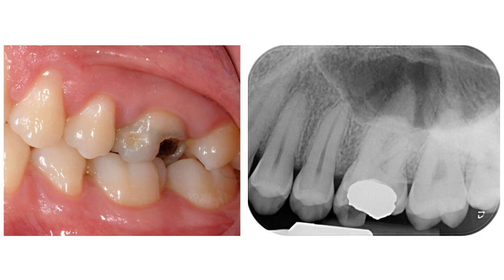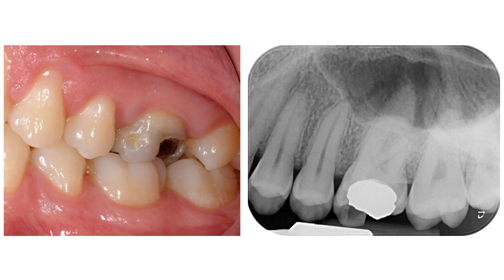DRendo - Complex rehabilitation of a severely broken down maxillary molar, maintaining pulp vitality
In this video I am illustrating the clinical and laboratory procedures to restore a severely broken down maxillary molar with a ceramic onlay, maintaining pulp vitality at the same time.
You will see that the practice of complete or “non-selective” caries excavation is the only possible clinical choice, despite the vicinity of the pulp tissue. Core build-up with composite materials was accomplished, followed by a meticulous preparation under operating microscope.
It is stressed that, when the treatment plan encompasses a prosthetic preparation and an indirect restoration, registering the existing anatomy before undertaking any operative step is crucial. You will realize how the morphology of the residual tooth structure was really helpful in elaborating the project for the final onlay, which closely reproduced the original tooth anatomy and function.
I would like to thank Mr. Giacomo Giannuli, Dental Technician in Bari, Italy, for the skillful execution of all the laboratory steps.

Viewers are referred to the following publications:
Ricucci D, Loghin S, Siqueira JF Jr. Correlation between clinical and histologic pulp diagnoses. J Endod 2014; 40:1932-9.
Ricucci D, Loghin S, Lin L, Spångberg LSW, Tay F. Is hard tissue formation in the dental pulp after the death of the primary odontoblasts a regenerative or a reparative process? J Dent 2014; 42:1156-70.
Ricucci D, Siqueira JF Jr, Li Y, Tay FR. Vital pulp therapy: histopathology and histobacteriology-based guidelines to treat teeth with deep caries and pulp exposure. J Dent 2019; 86:41-52.
Ricucci D, Grande NM, Plotino G, Tay FR. Histologic response of human pulp and periapical tissues to tricalcium silicate-based materials - a series of successfully treated cases. J Endod 2020; 46:307-17.
Ricucci D, Siqueira JF Jr, Rôças IN, Lipski M, Shiban A, Tay FR. Pulp and dentine responses to selective caries excavation: A histological and histobacteriological human study. J Dent. 2020 Sep;100:103430. doi: 10.1016/j.jdent.2020.103430.